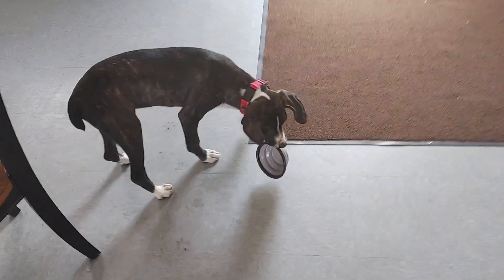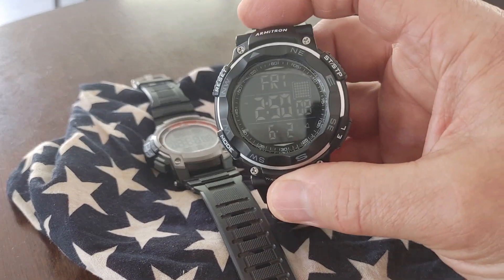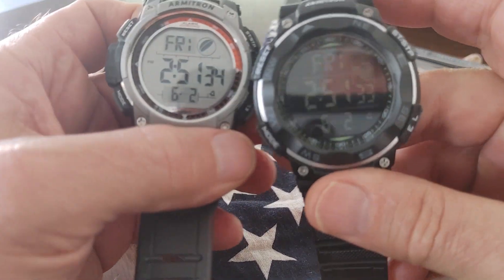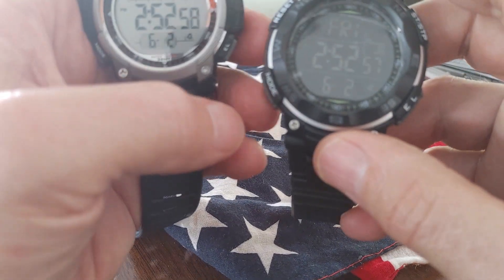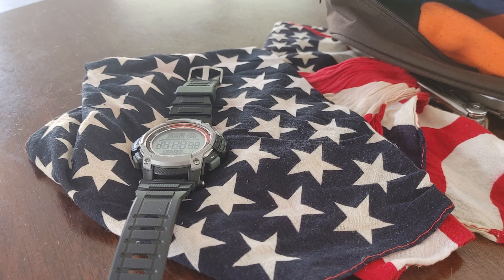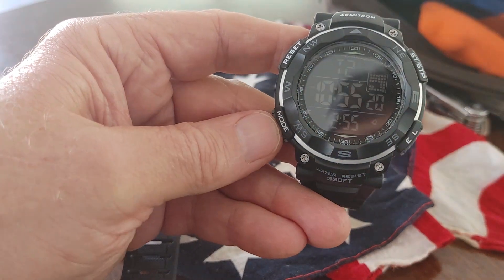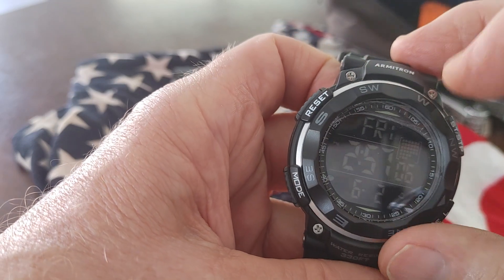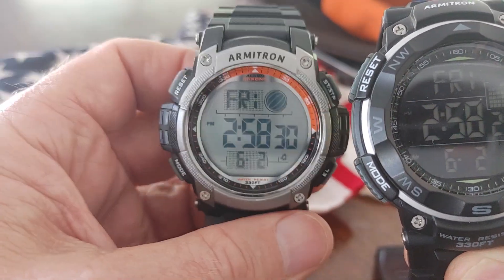two older Armitron watches worth checking out at Walmart one- negative display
Armitron negative display